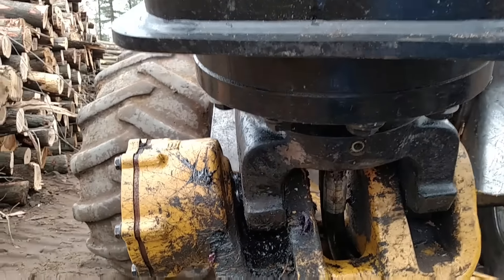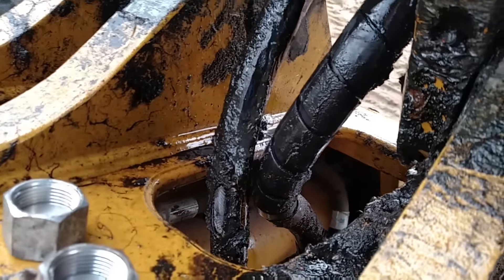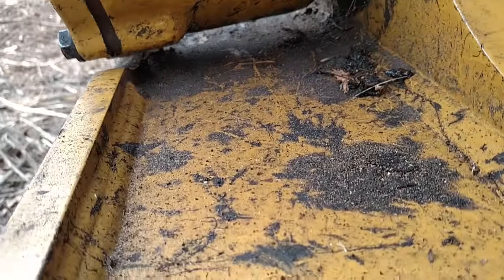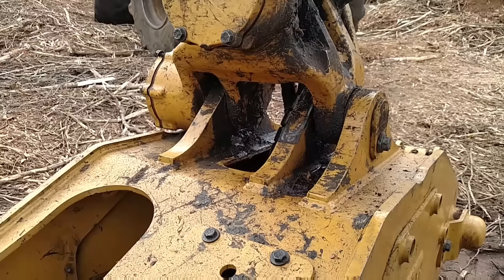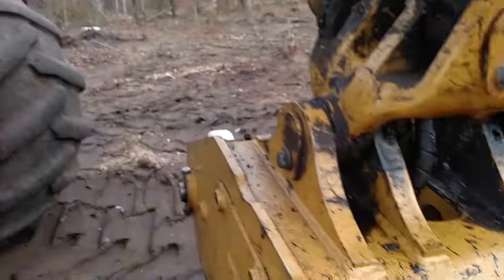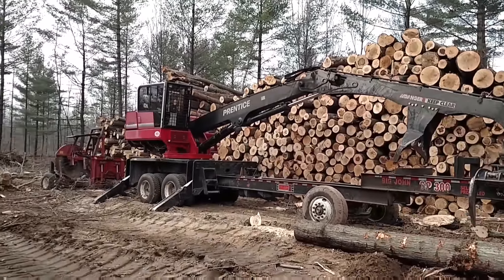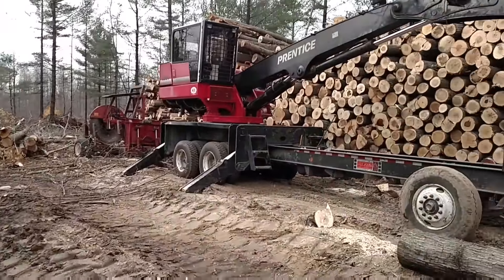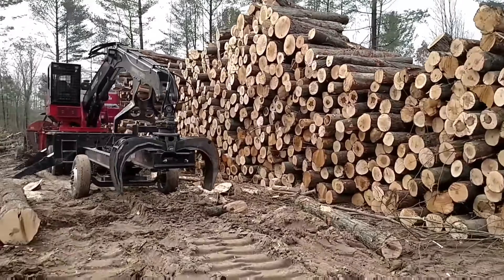CAT SKIDDER...DOWN BUT NOT OUT!!!!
The Cat 535D skidder blew her first hose today so I had to record. I didn't get the hose being made because me nor Paul didn't hit record!! Lol Also you can see the log pile at the end! Hope you enjoy!!!